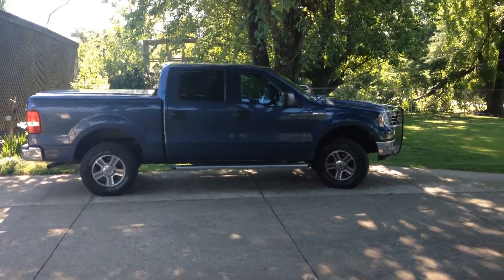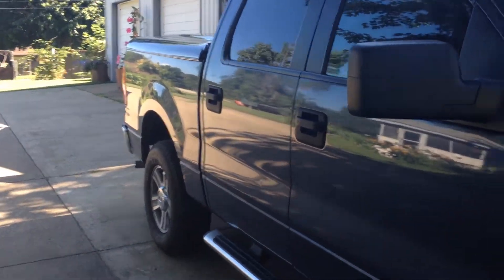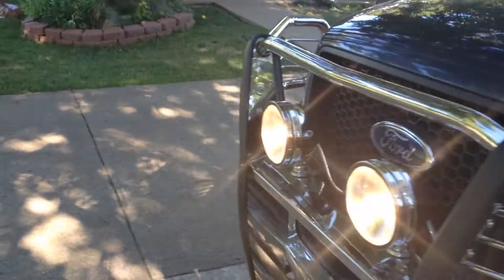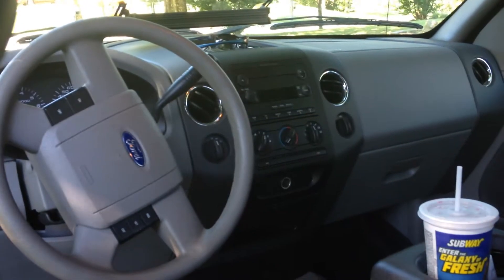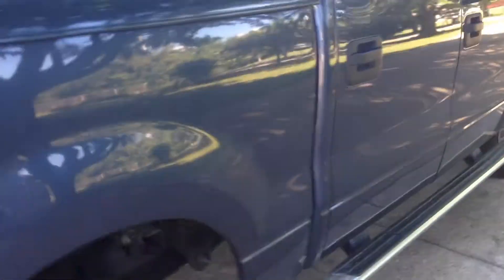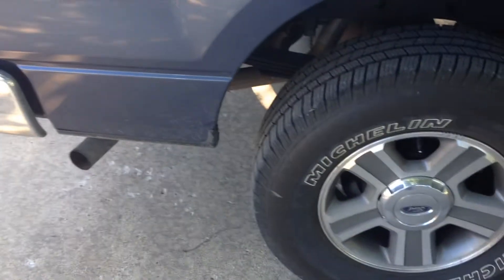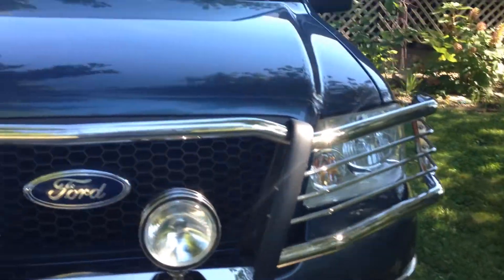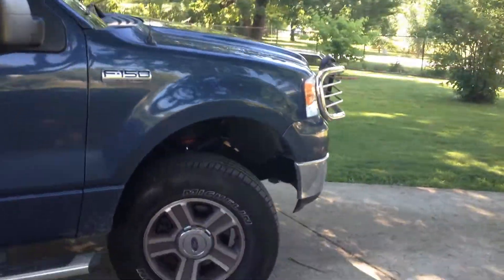My new 05 F-150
After my accident i bought a 2005 F-150. This is an intro video to show the truck and talk about future plans